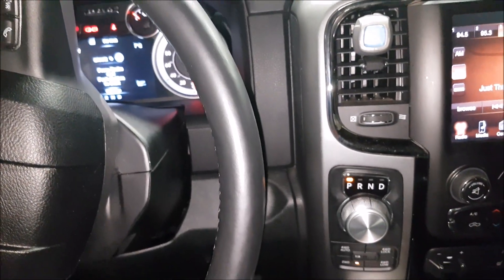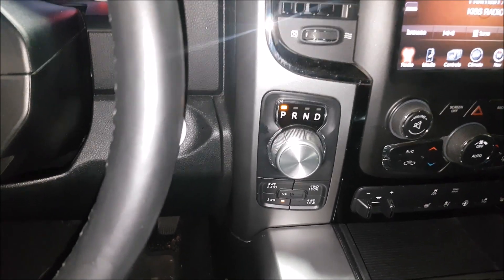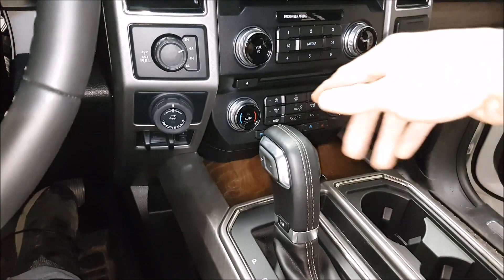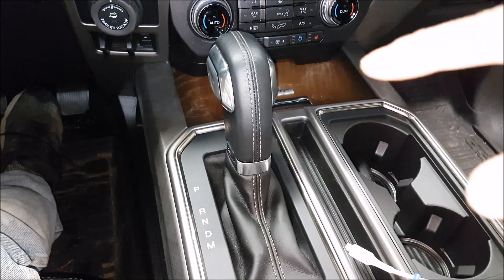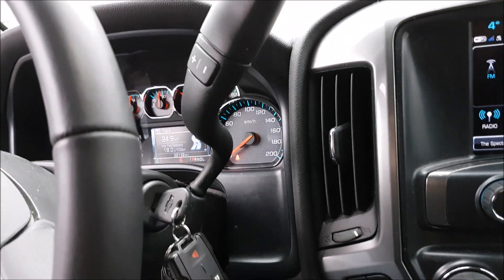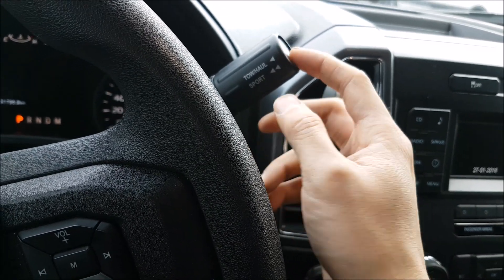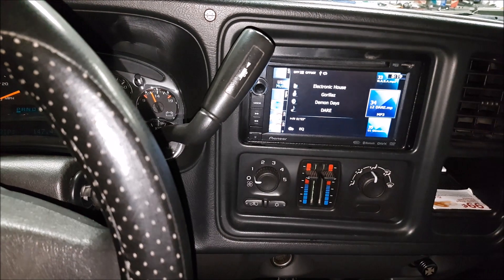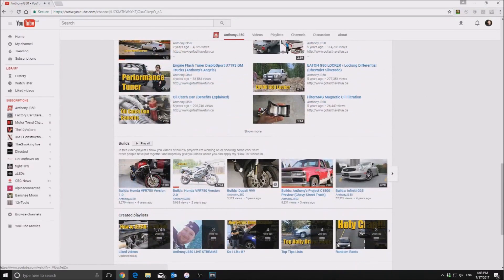Rotary vs Column vs Console Shifter Full Size Pickup (Which do you Prefer) | AnthonyJ350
I've been working on a bunch of pickup trucks lately and noticed there's a wide variety of interior trims and different types of shifters are being used now. We go over the 3 most common types of shifters you typically find in modern pickup trucks for automatic transmissions.

About AnthonyJ350

Canada